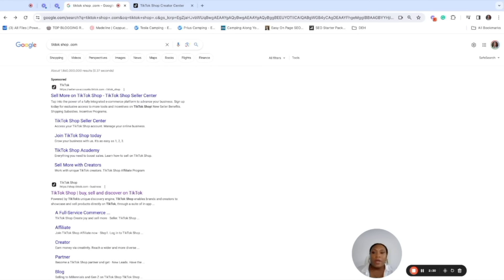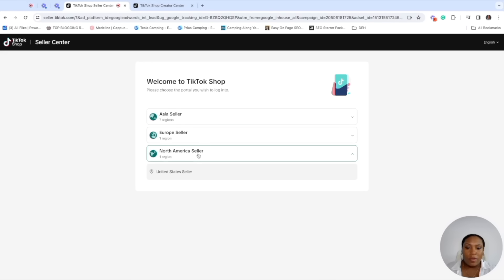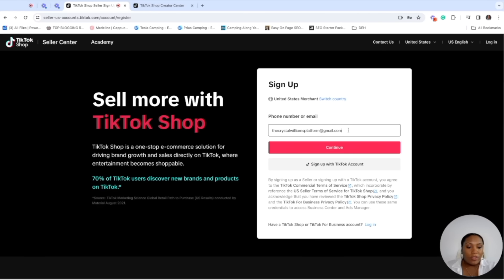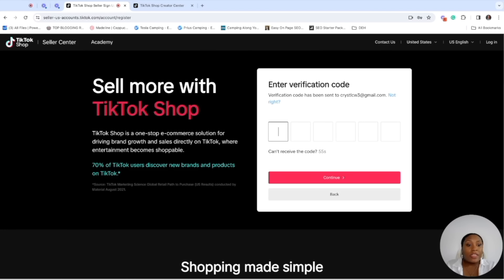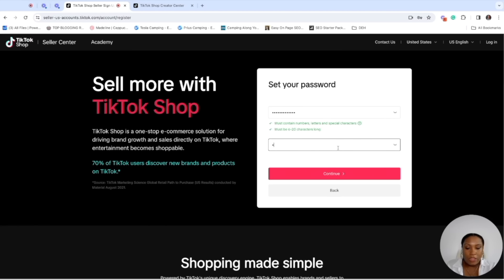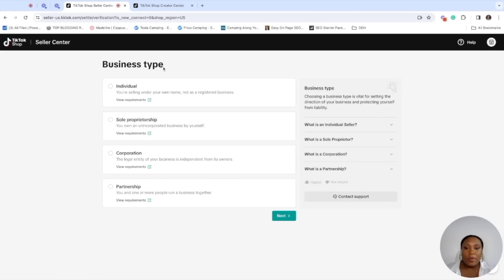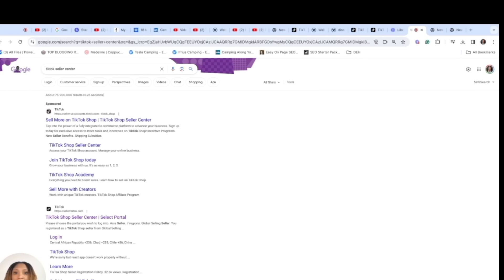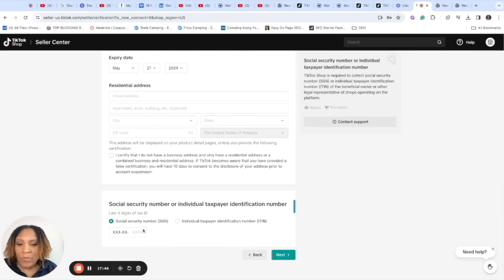How You Can Do TikTok Shop Affiliate Without 5000 Followers & Make 20k in 30 Days | Step By Step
I didn't even think I could start Tiktok Shop with less than 5000 Followers But I did, and the best part is I made $22,000 and I started my tiktok with 0 followers.

If you have a tiktok with less than 5000 followers and want to start Tiktok Shop then this video will show you how and i will give you everything you need step by step to hit your first 20k month even if you have less than 300 followers

Download Your STAN STORE for Your UGC Journey

To stay organized with UGC Brands : Sign Up for Click Up

Recording Essentials:
Backdrops to film and record
Ring light
Wide lens
SD Card
Vlog Tripod

FITNESS:

5️⃣ Bands and Equipment